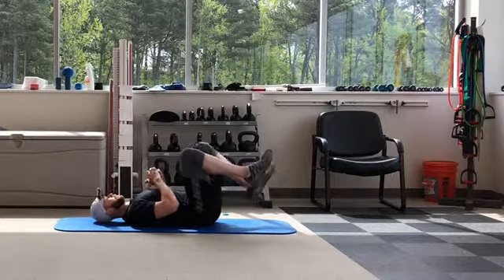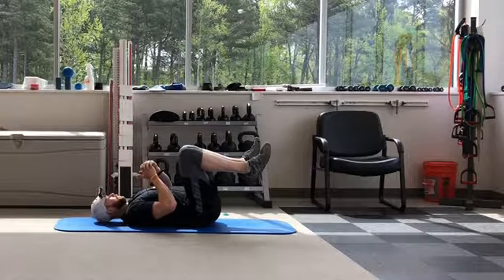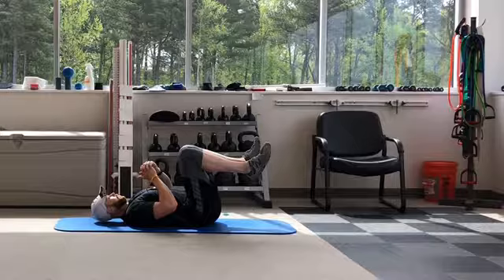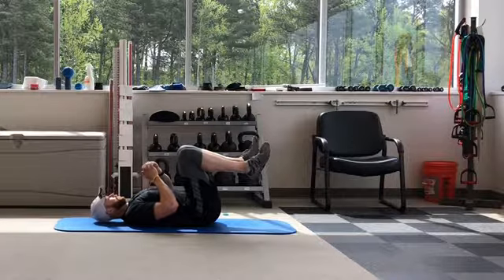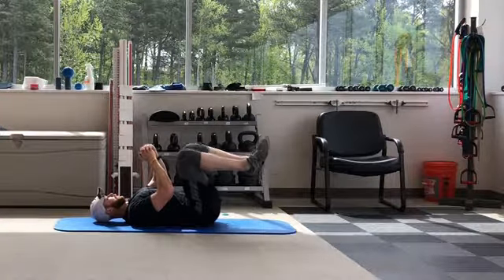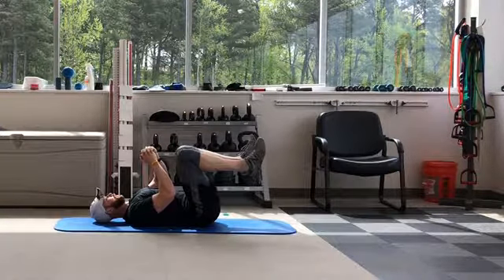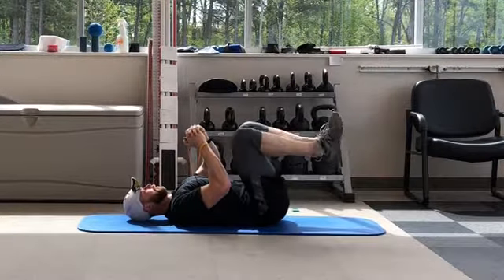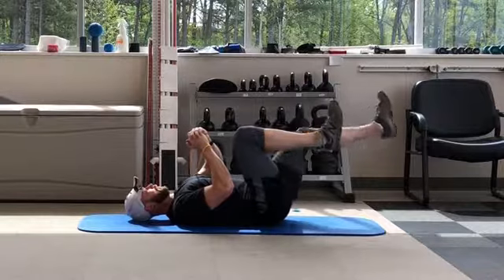Mini Band anti-rotation Dead leg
Tie a mini band around an anchor and lie on you back with the band in a straight line from your chest. Squeeze your glutes, draw your belly button in towards your spine and raise your legs off the ground while keeping your core tight and back flat. Bend your knees to 90 degrees and raise the band up over your chest by straightening your arms.
Slowly straighten one leg while keeping your back flat on the ground and arms in a fixed position with the band. Return to the starting position and repeat with the opposite leg. Perform a set number of repetitions and then turn your body completely around and repeat.